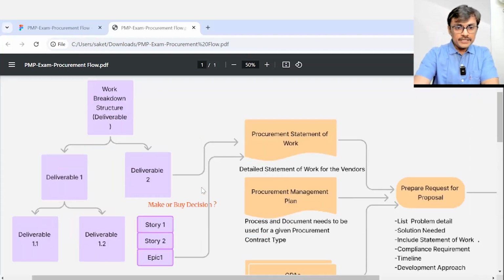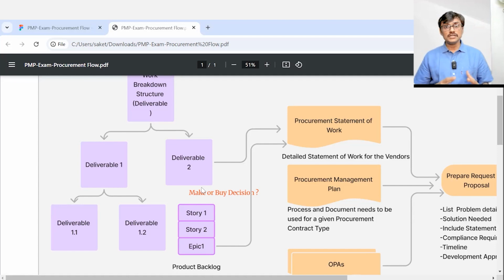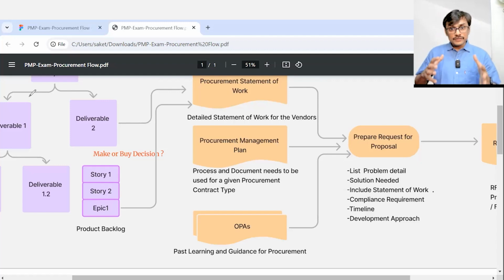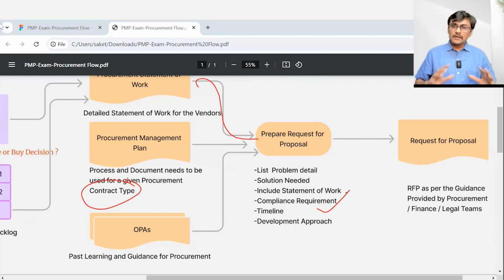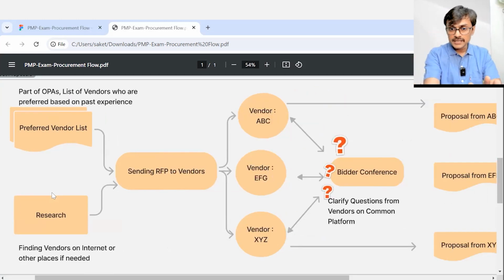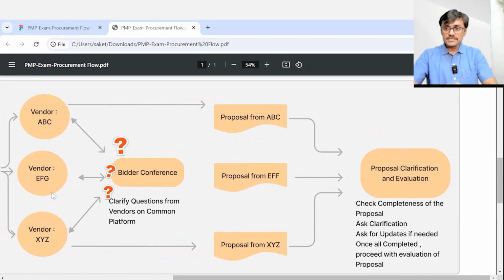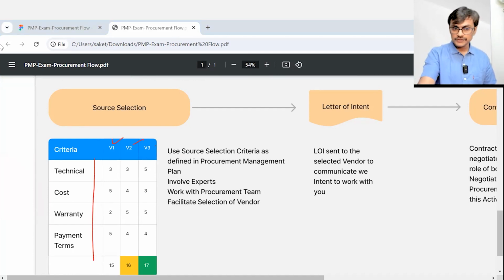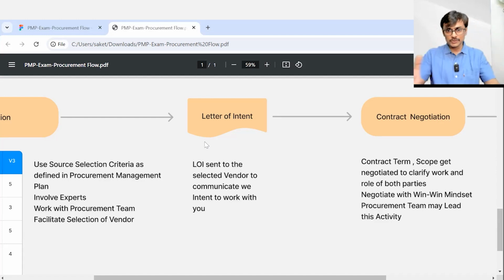Typical Procurement Flow : A Guide for PMP Exam Preparation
In this detailed video, we walk through the entire procurement process in project management, covering key steps from identifying procurement needs to finalizing contracts. Whether you're handling a predictive life cycle with a Work Breakdown Structure (WBS) or an adaptive/agile project with a Product Backlog, understanding the flow of procurement activities is critical for successful project execution.

🚀 Key Sections Covered:

🔍 Make-or-Buy Decision – Explore how to decide whether to develop work in-house or outsource based on economic factors and project needs.
📄 Preparing the Procurement Statement of Work (SOW) – Learn how to define the scope of external work and the documentation needed for vendors to provide proposals.
📝 Request for Proposal (RFP) – Discover how to create an RFP, manage vendor queries, and issue requests for pricing or proposals, including Request for Quotation (RFQ) or Request for Proposal (RFP) based on procurement needs.
🛠️ Vendor Selection Process – Dive into the evaluation of vendor proposals using Source Selection Criteria, Bidder Conferences, and the importance of Preferred Vendor Lists.
🤝 Contract Negotiation – Understand contract types like Fixed Price or Time & Material, and how to negotiate with vendors to ensure a win-win outcome while aligning with project goals.
📑 Key Considerations:

📚 Procurement Management Plan: Learn how organizational procurement strategies and templates guide the process.
❓ Handling vendor queries and organizing Bidder Conferences for clarifying requirements.
🏆 Source Selection Criteria for evaluating vendor proposals based on quality, cost, and technical capabilities.
📃 Letter of Intent (LOI): Steps for issuing LOI to selected vendors before contract finalization.
📥 Downloadable PDF
To help you better understand and manage procurement activities, you can download the detailed PDF guide mentioned in the video